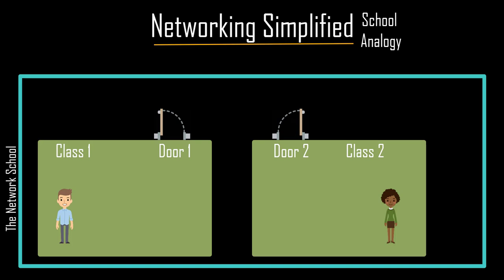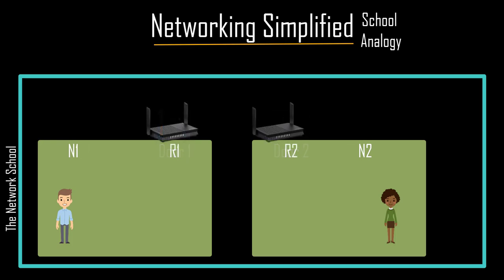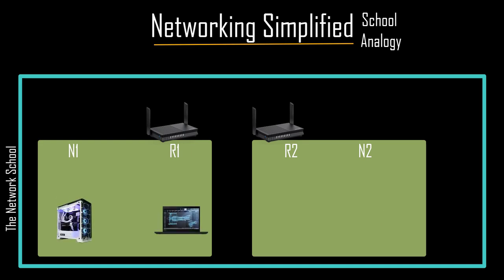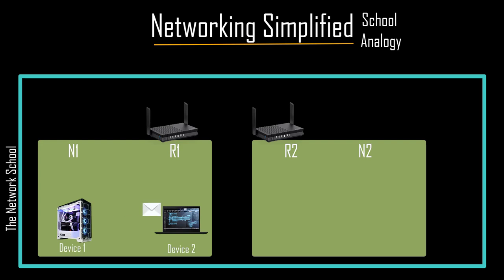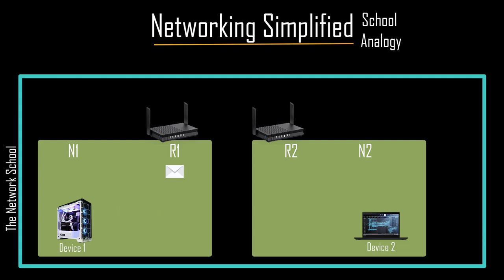33 Networking Fundamentals | AWS Certified Cloud Practitioner Essentials Course | OXWON